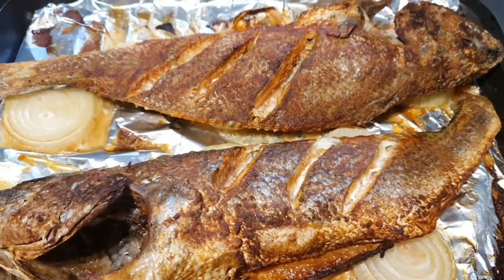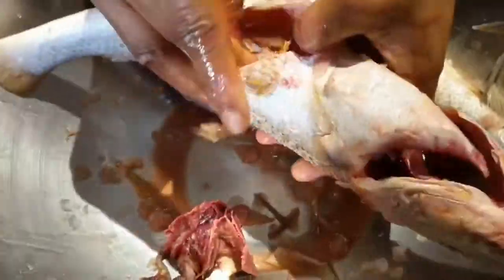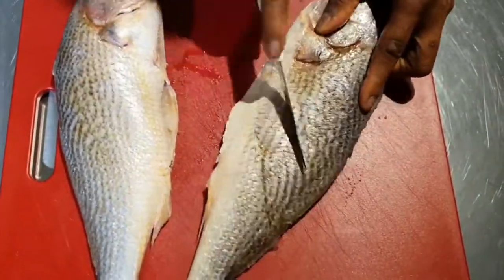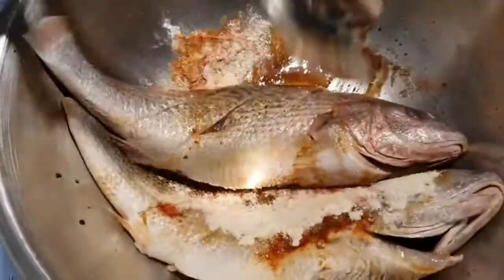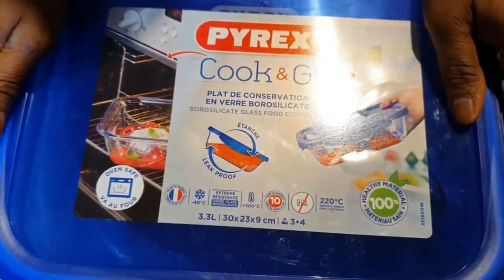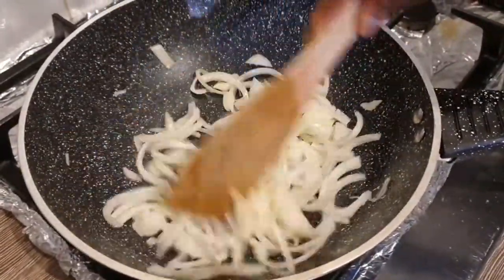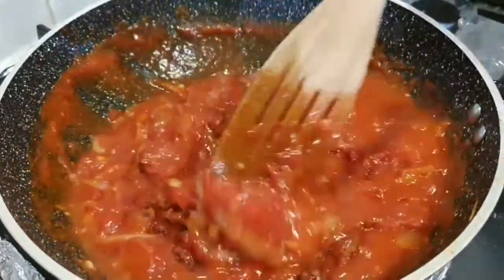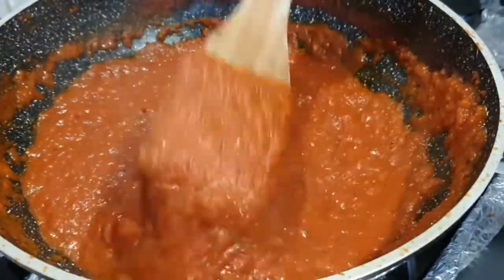How to make grilled croaker fish with tomatoe sauce!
Ingredients for the fish:
1medium onion
1 lemon
1tsp of paprika
1tsp of all purpose seasoning
2tbsp of seasoning sauce
1tsp of ginger powder
1tsp of garlic powder
1tsp of salt

Ingredients for the sauce:
1 clove of garlic
1 medium onion
2 tbsp of white wine vinegar
1 tsp of salt
1 tsp of black pepper
1 tsp of paprika
2 cans of chopped or plum tomatoes
1tsp of tomatoe puree